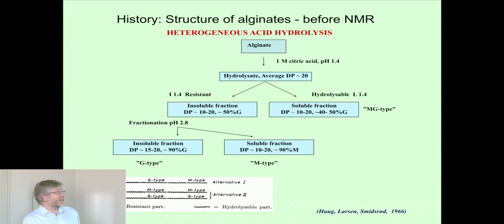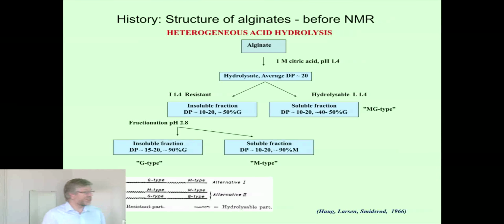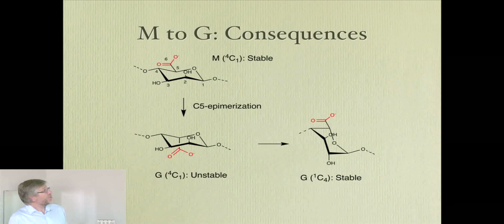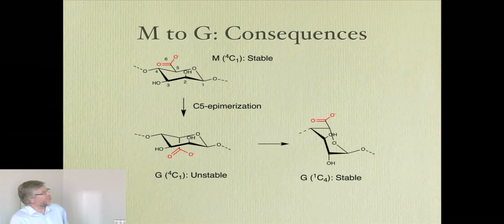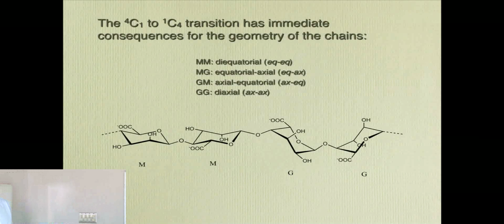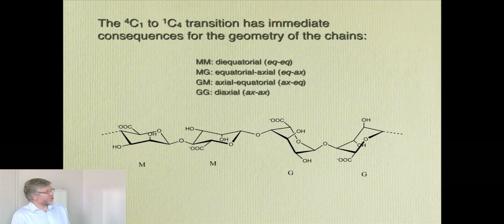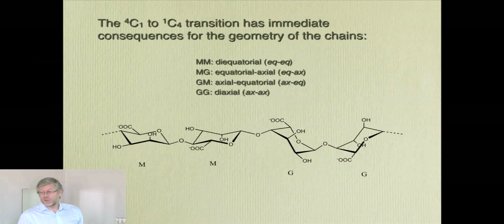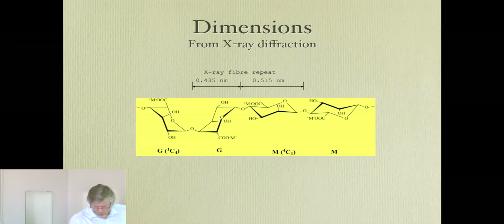Biological Science Lecture#013 2/9